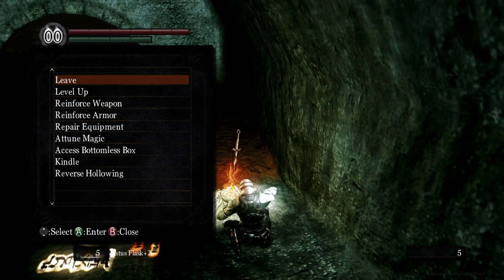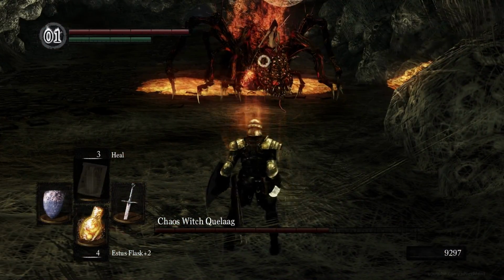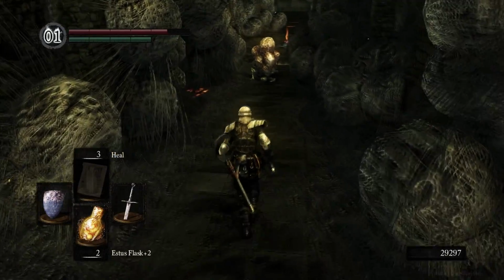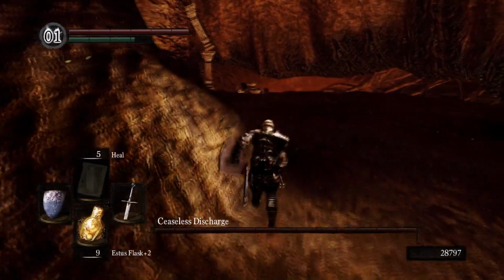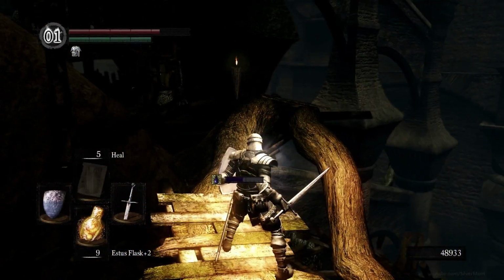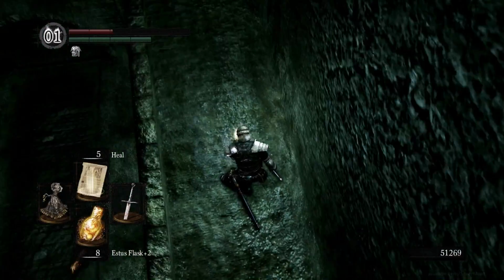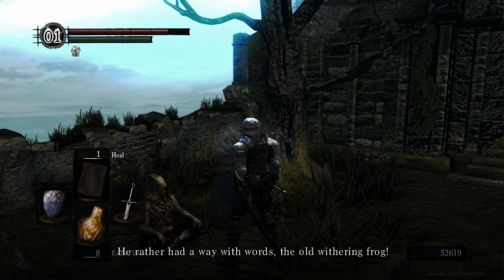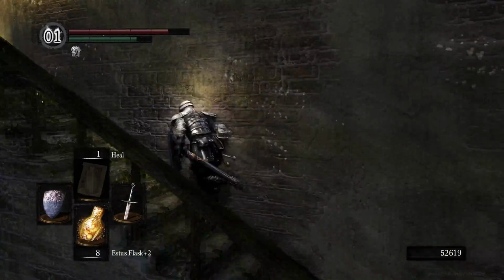Let's Play: Dark Souls - Part 9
Let's Play: Dark Souls [2017] - Part 9 - Quelaag's Domain

Unfortunately for Quelaag and her sister, I hate spiders.